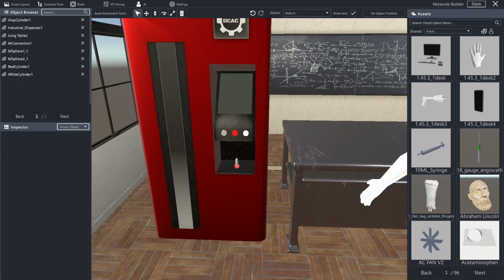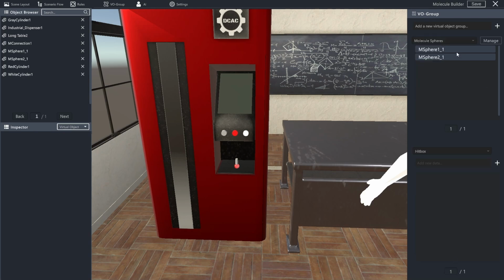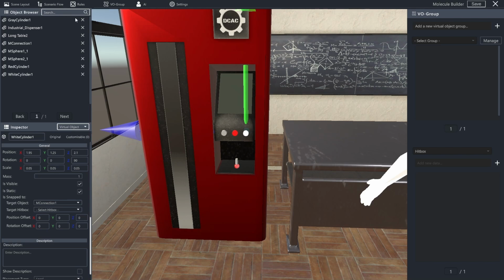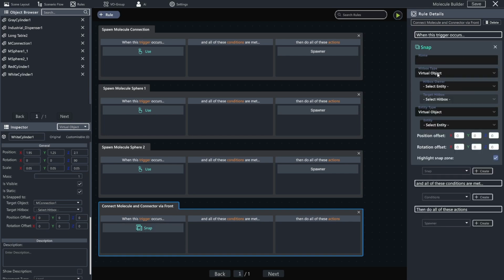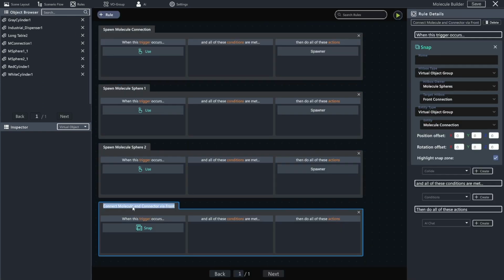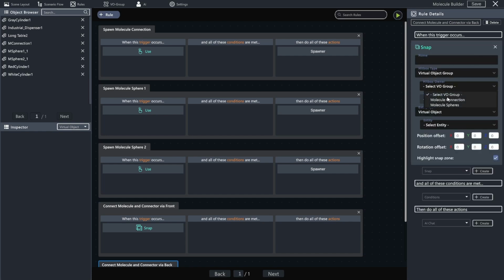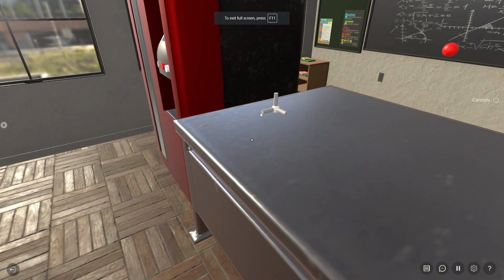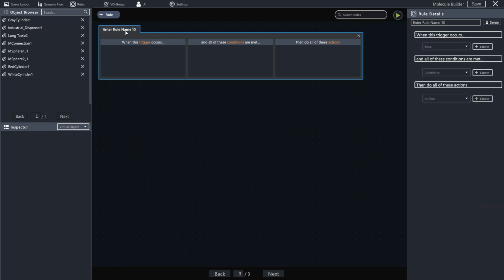Web Authoring Part 4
In this video we cover how to convert a chat based simulation into one with full 2D fidelity representation within your environment.